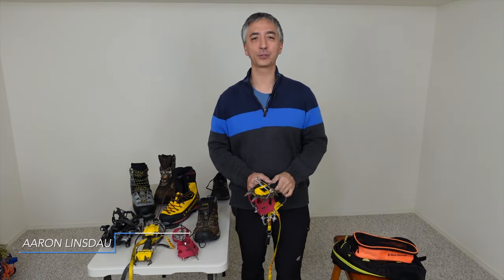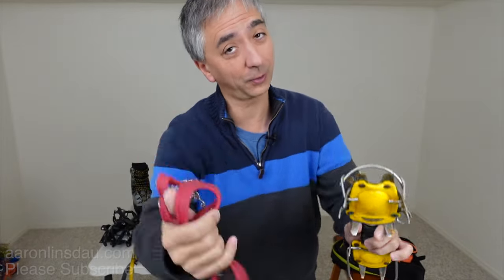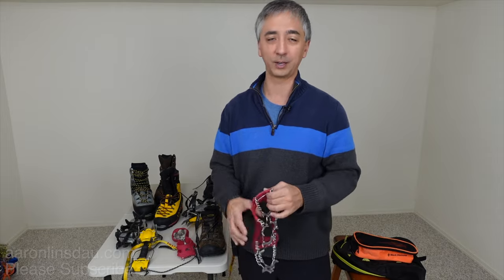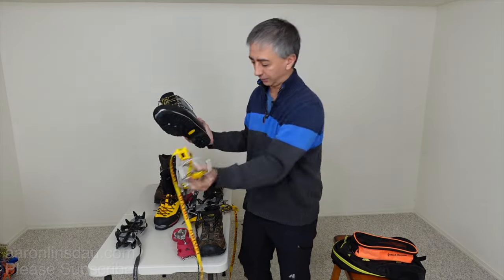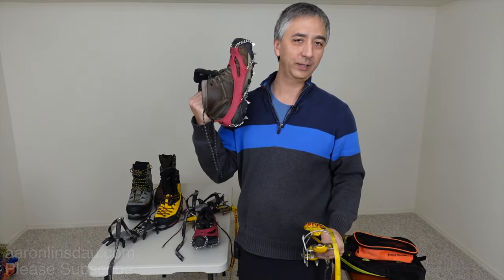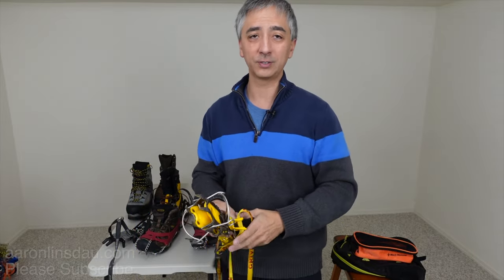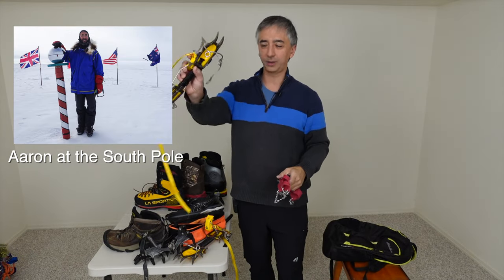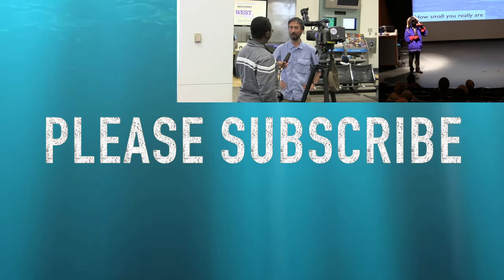Microspikes vs Crampons - Which to Choose BEGINNER (4k UHD)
In this video, I compare microspikes to crampons and tell you which to choose and when you should use them. Some circumstances clearly require crampons where microspikes are not appropriate. Like climbing steep mountains, traveling on glaciers, and such. However, there is a broad area of activity where microspikes may actually work far better than crampons. Watch to the end of the video for the most important point of when microspikes are WAY BETTER than crampons.

Kahtoola Microspikes
Grivel G12 Crampons
Danner Men's Pronghorn 8" 400G Gore-Tex Boots
La Sportiva Baruntse

Keen Targhee Hiking Men’s boots
Keen Targhee Hiking Women’s boots
Vasque Hiking boots

CAMP Corsa Ice Axe